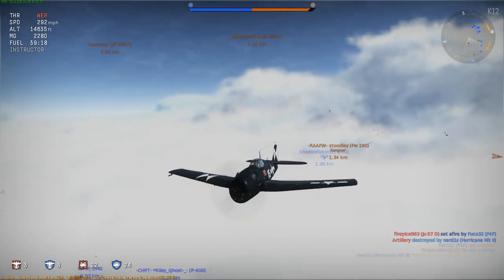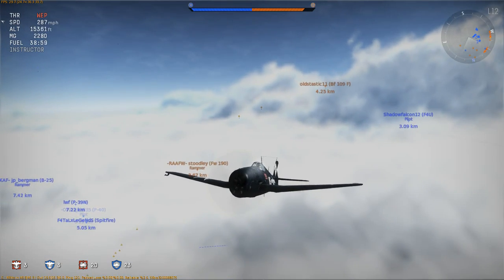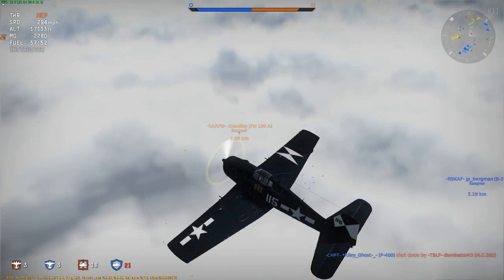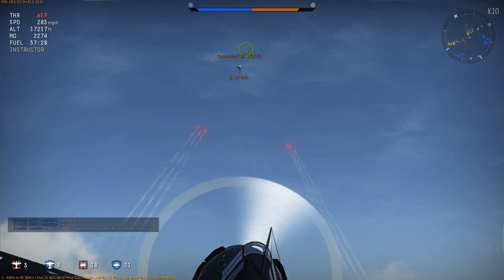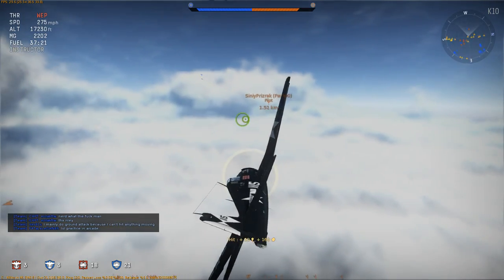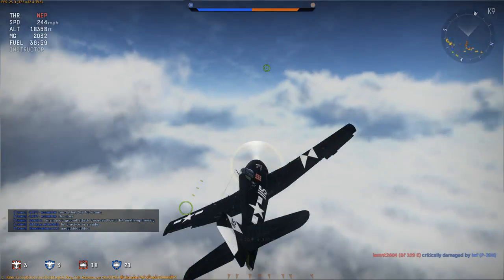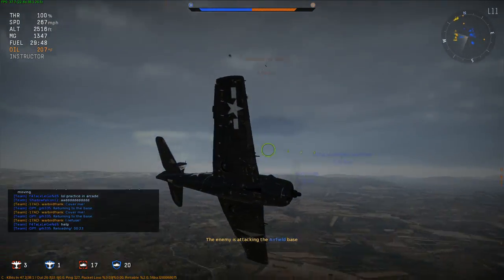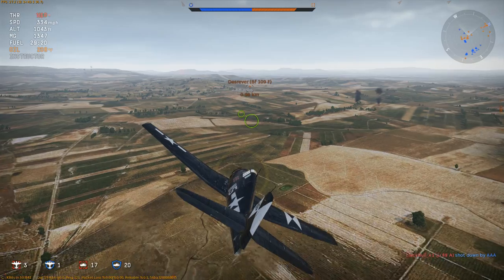War Thunder gameplay warbirds deadly school episode 1 "RUN LIKE A LITTLE BITCH 0.o"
well you guys asked how to fly aircraft heres the first episode XD and a funny one to LOL!